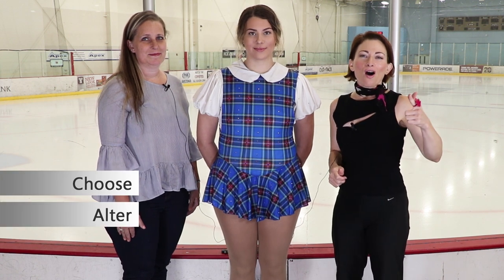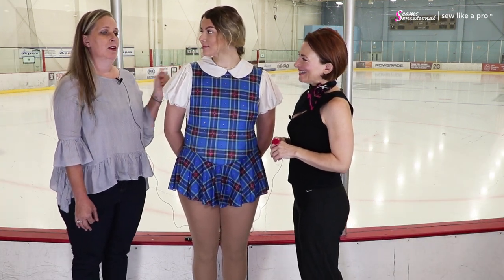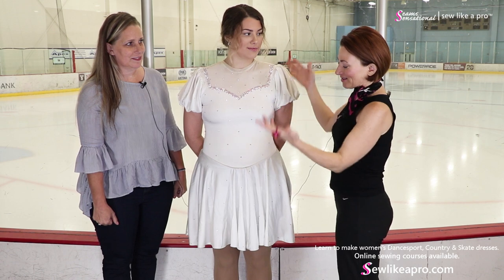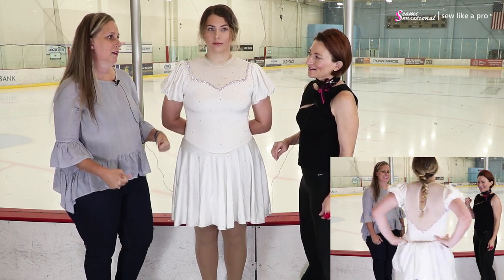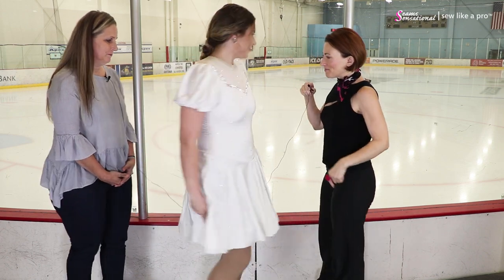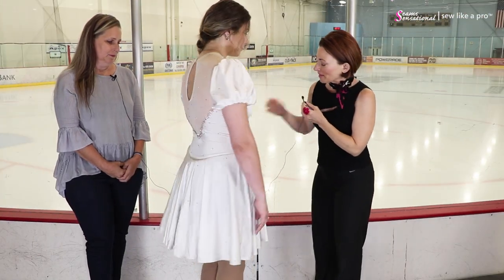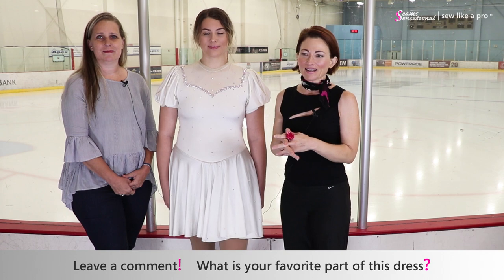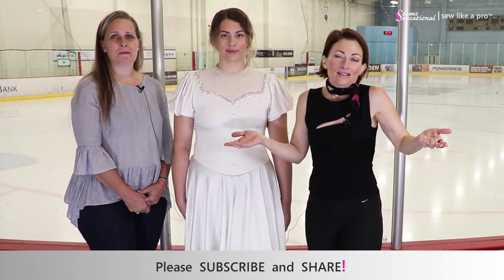Quick Change Ice Skating Costume, Hairspray the Musical, Tracy Turnblad inspiration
Gianna, a skater at the Ice Den Chandler in Arizona, models her quick change costume that she wore for her artistic light routine.

The dressmaker, Tammy Jimenez, did an amazing job creating Gianna’s outfit, which is much more complex than a regular figure skating dress.

Every dress has a backstory, and this quick change ice skating costume is no exception.

Gianna seems to have an obsession with  Hairspray.  Tammy, her coach and dressmaker, has choreographed several routines for Gianna featuring songs from that musical.

“I can hear the bells” was Gianna’s chosen song this time.  For this routine, Gianna is Tracy Turnblad, a schoolgirl in a plaid pinafore uniform, who daydreams about a boy she has a crush on.  As the song goes on, the boy-of-her-dreams touches her.  Of course, that means she’s gonna marry him, right?  As soon as dreams of marriage float through her head, Gianna spins and her costume goes from a blue school girl uniform to a white wedding dress!

1) DID YOU ENJOY THIS VIDEO OR LEARN SOMETHING?

Would you like more information about the Sew Like A Pro™ courses so you can make perfectly-fitting competition Dancesport, Country and Skate dresses?

Would you like two extended training videos only available to folks interested in the Sew Like A Pro™ courses?

I hope you can join our Sew Like A Pro™ family with over seventy members in ten countries!

Teresa